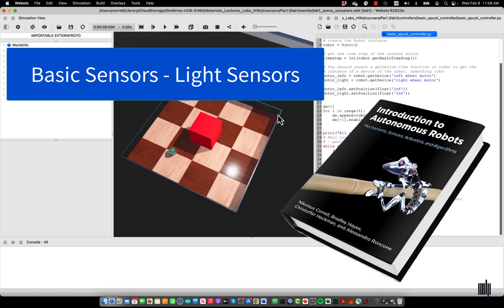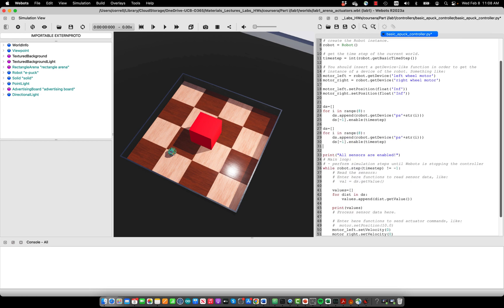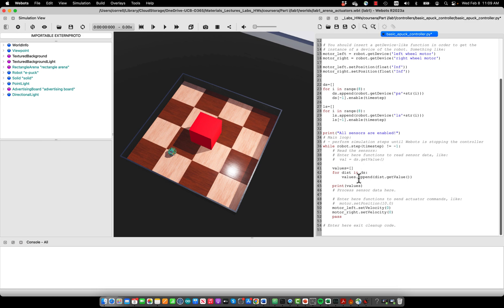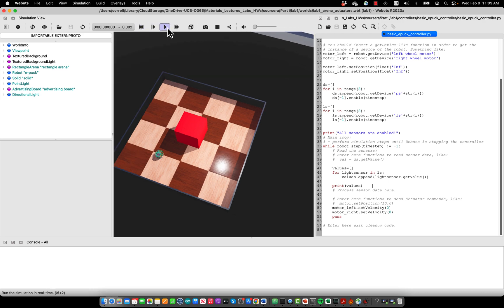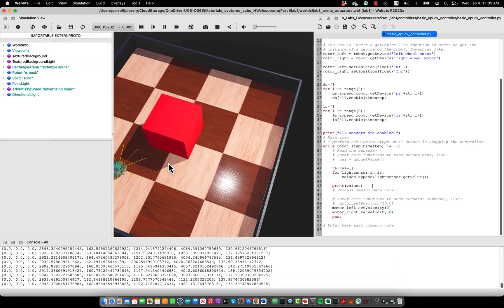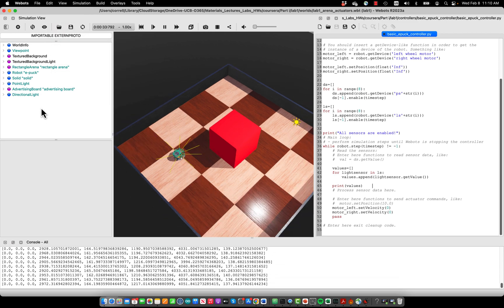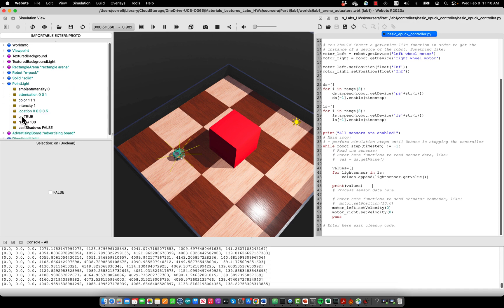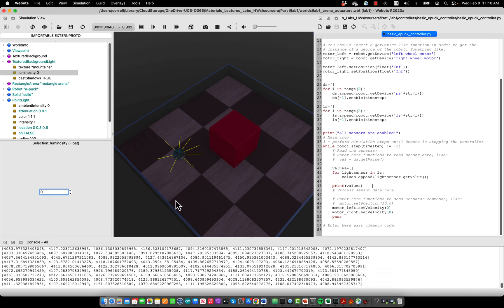Webots Hands-On I.3: Basic Sensors - Light Sensors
This is a code walk-through from the specialization "Introduction to Robotics with Webots" on Coursera